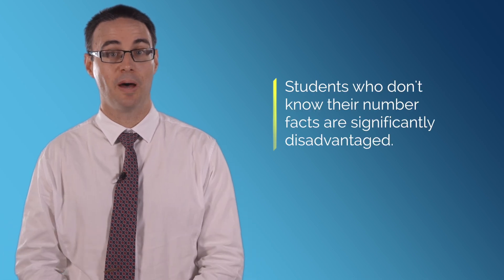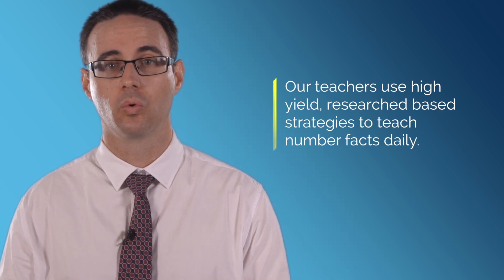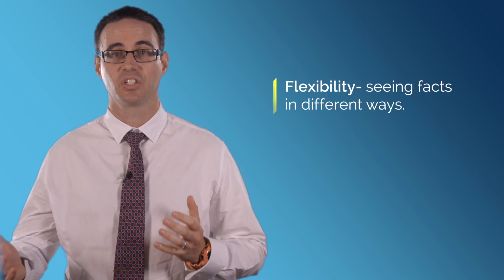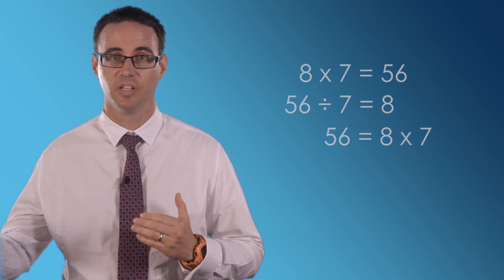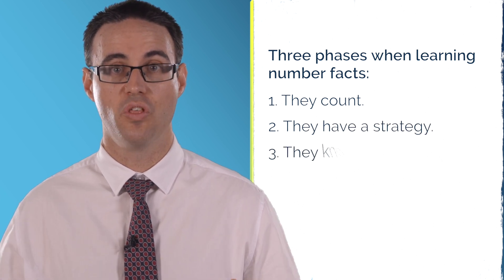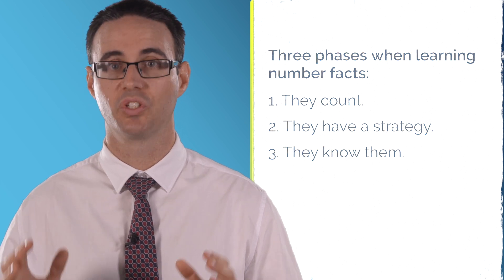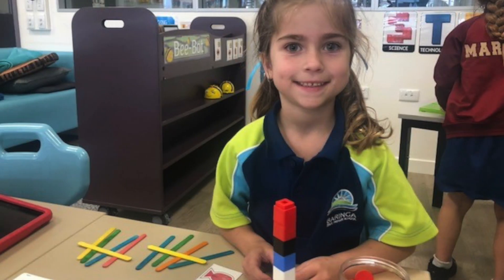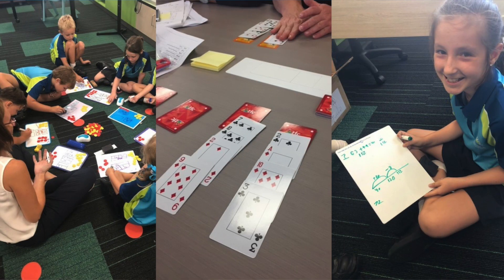Signature Practice - Teaching Computational Fluency and Number Facts // Baringa State School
// Baringa State Primary School is proudly Queensland's first STEM School of Excellence.

Did you know that students who do not know their number facts are significantly disadvantaged in all areas of Mathematics, other learning areas and even as adults?

One signature practice Baringa State Primary School uses is computational fluency. Teachers use high yield researched based strategies to teach number facts daily and focuses on three aspects of fluency: recall, flexibility, and application.

Rote memorisation was a method children used to learn their number facts and had one of three phases: They count, they have a strategy, or they know them. However, at Baringa, it is aimed to teach children their number facts by taking them through each stage - going from 1 to 2 and 2 to 3.

5 week data cycles are applied at Baringa, involving a pre and post 'show-me' quiz related to a specific strategy, and goals are set using a proficiency scale.

Within the 5 week cycle, teachers are continually checking in on students understanding and revisiting the ‘I do’, ‘We do’, ‘you do’ model with specific groups of students. Students are progressing up the proficiency scale and are monitoring their growth. The teacher is continually providing feedback to students related to the proficiency scale.

If you would like to find out more about Baringa's signature practices and different ways to improve your student skills in number facts, subscribe to be notified when another video goes live.